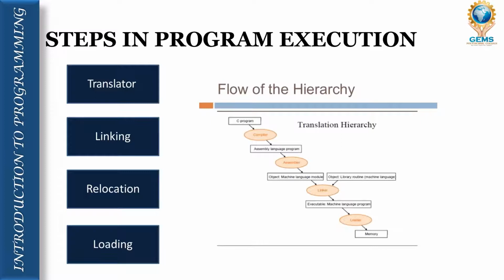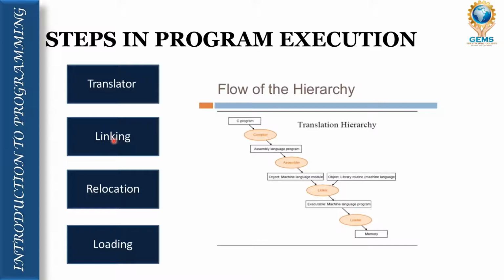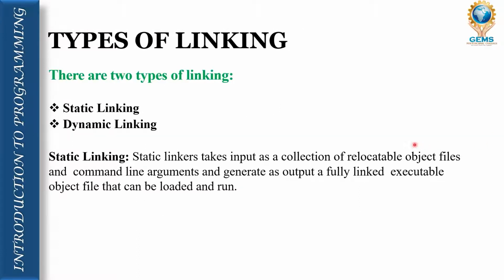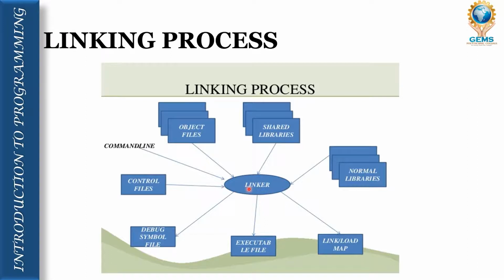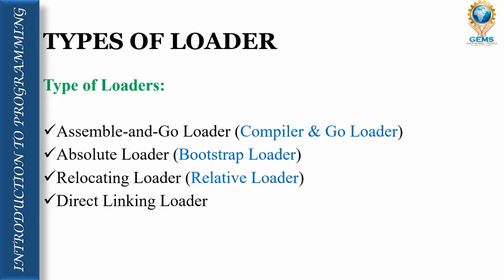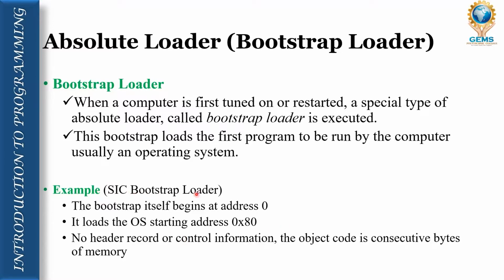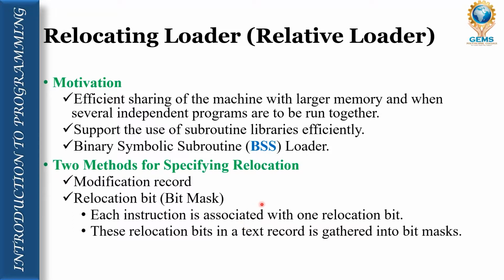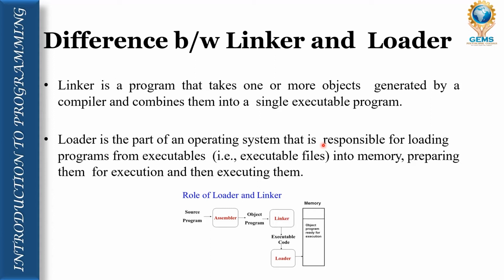C Lecture 04 Concept of Linking & Loading